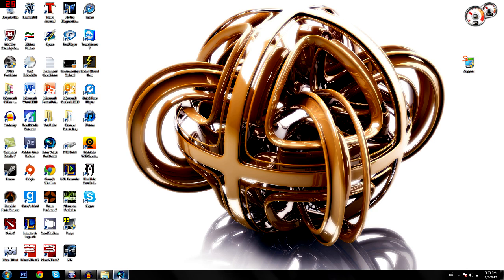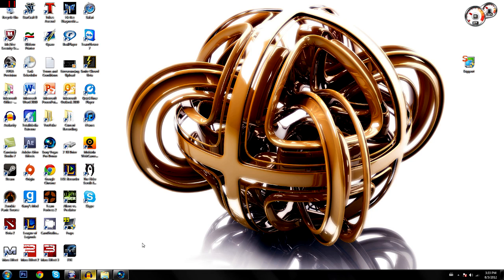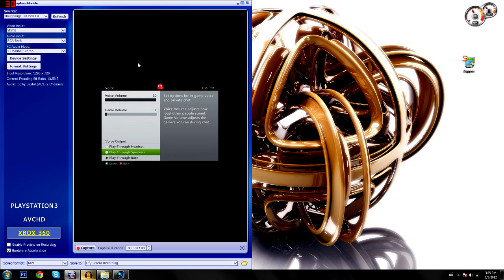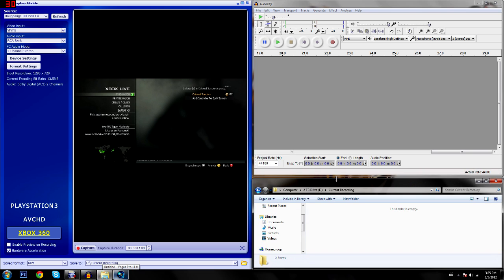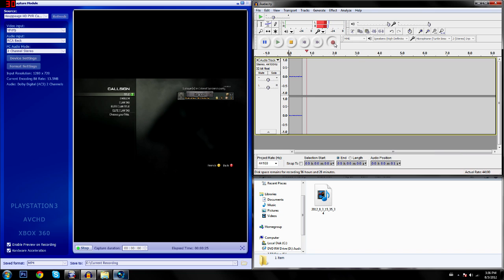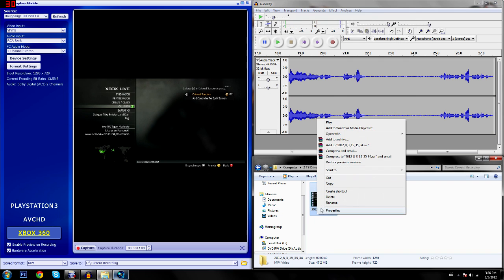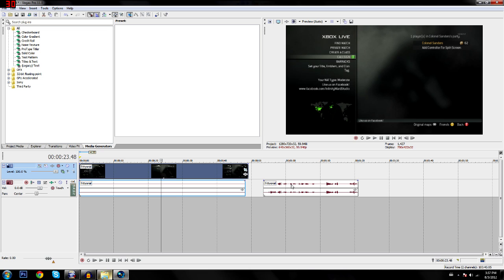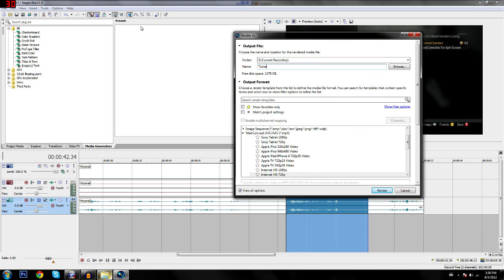How To Record Your Own Voice While Playing (Live Comms)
So a ridiculous amount of people have been asking me how to do this recently, so now I have this video to link to people!

Why/How Gaming Headsets work for this:
     If you own a cheaper pair of gaming headsets it probably is powered by a USB, receives audio through a stereo jack, and has a separate mic jack to plug in for PC gaming.  You need to power the headset with the USB through the computer as well as plug the mic jack into the computer so the computer will recognize it as a microphone source.  Then just set the headset to the mean microphone audio source and the rest is explained in the tutorial.

     If you own a more expensive pair of gaming headsets it probably uses the USB to power to device as well as use the USB as a microphone source and microphone source.  This is simple because they also come with an optical audio cable.  You simply need to set up the headset as if it was meant for PC gaming (plug the USB into the computer) and then plug the optical cable into the xbox so you can hear the game through it.  The rest is then also explained through the tutorial.